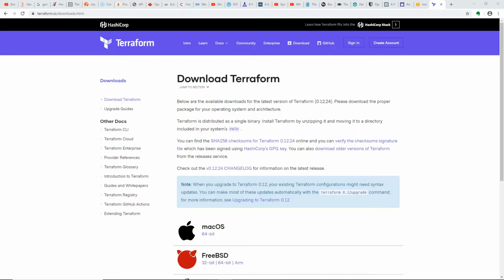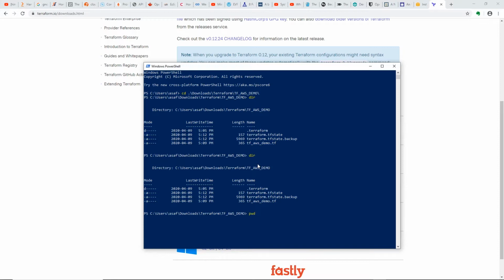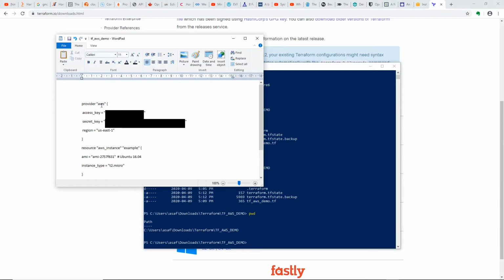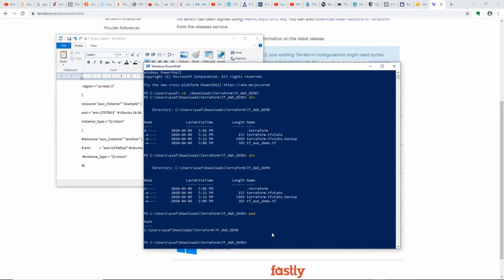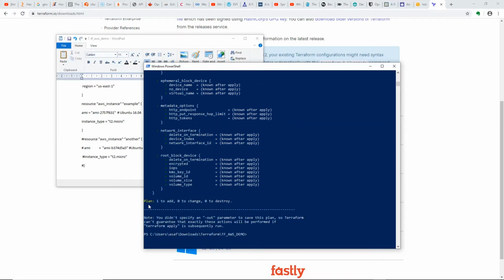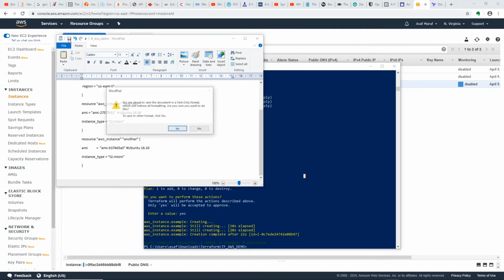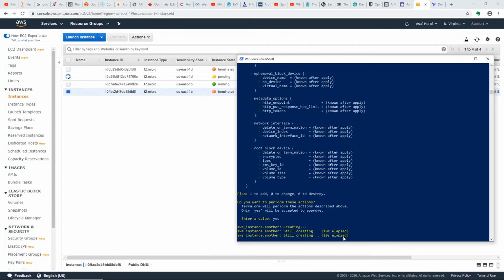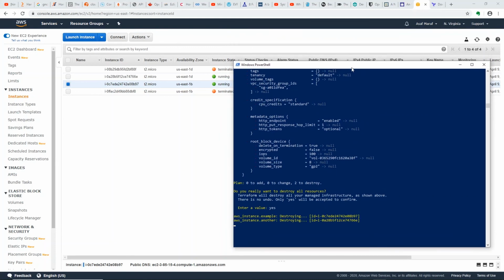Infrastructure-As-Code with Terraform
Terraform is an open source tool from HashiCorp for building and managing infrastructure quickly and efficiently. Terraform allows connectivity to multiple public cloud providers like AWS, Azure and GCP.
Terraform works on the concept of DSC or Desired State Configuration, the desired state is created using HCL (HashiCorp Configuration Language).